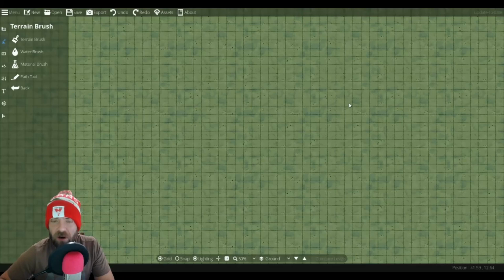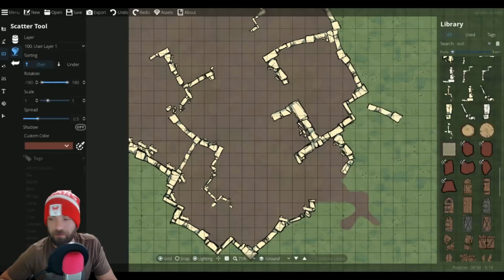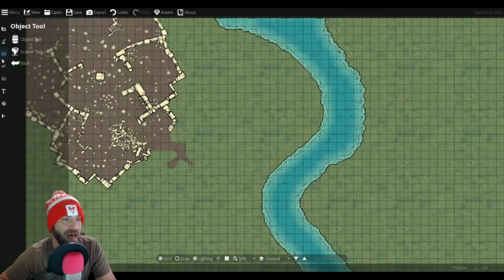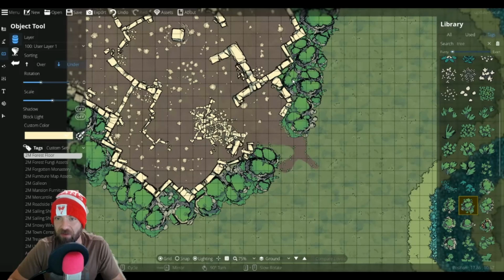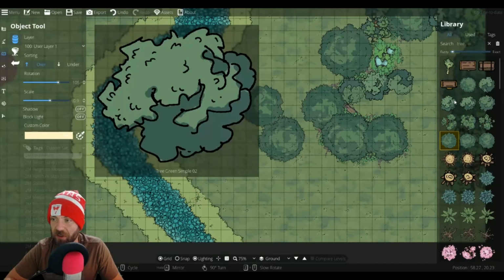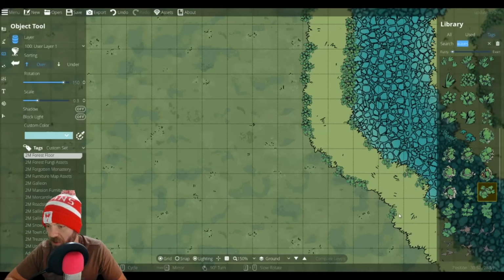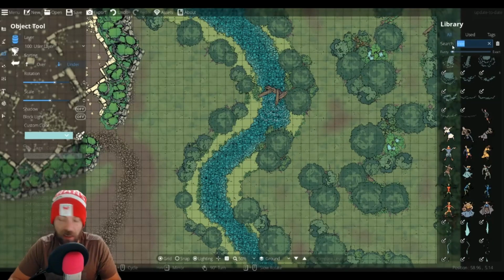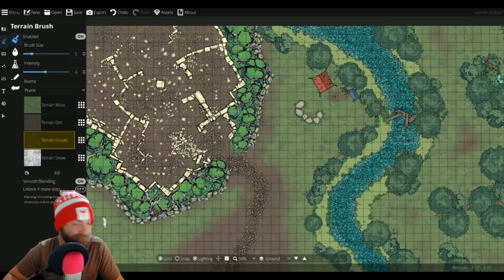Dungeon Dive: Forest Ruins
Join Nick on a Dungeon Dive as he builds an adventuring area from the ground up in Dungeondraft. Find more Dungeon Dives on the Delightful Dungeon Diving Podcast!